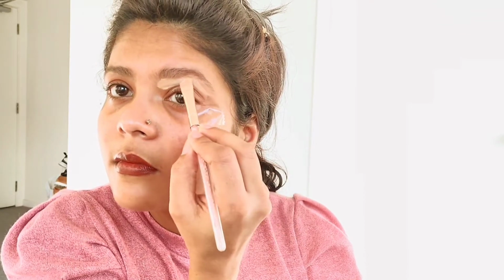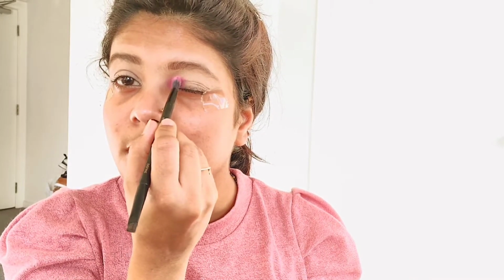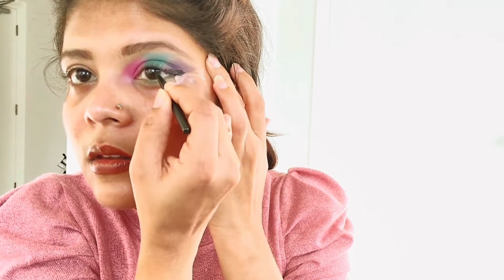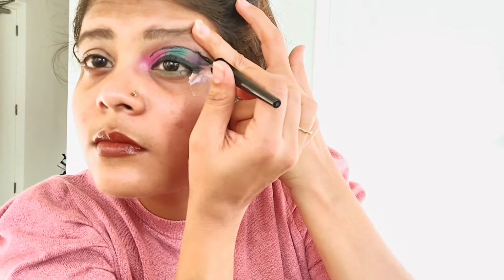Tri colour Eye Makeup 👌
Hello friends 👋,
Here I am going to show you new and trendy eyemakeup .